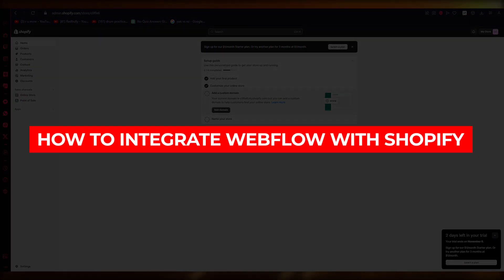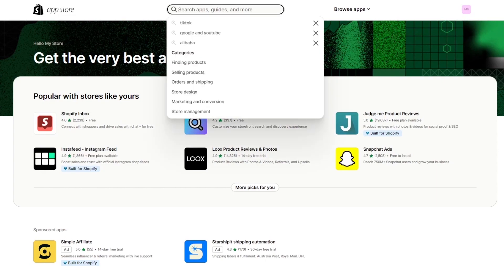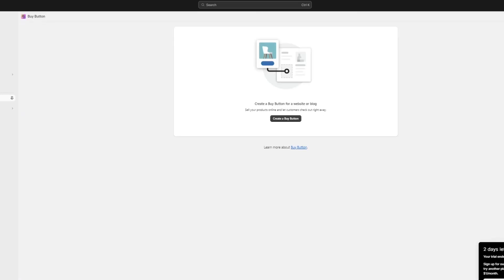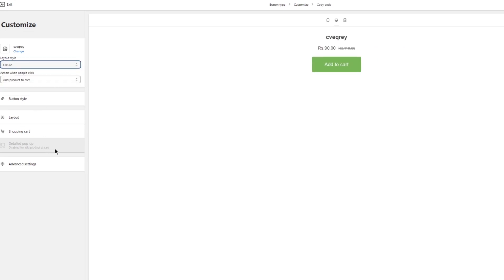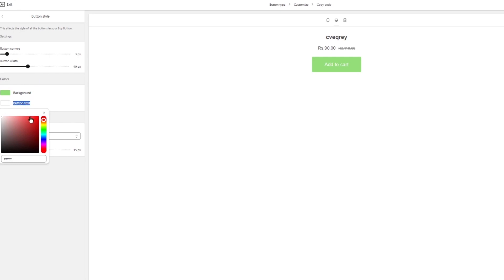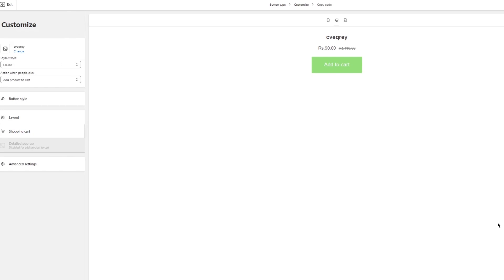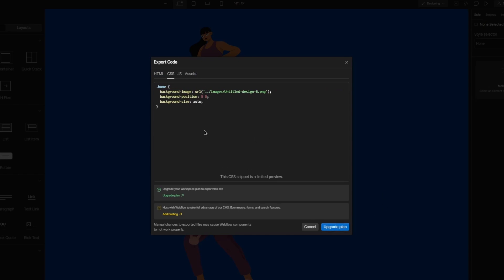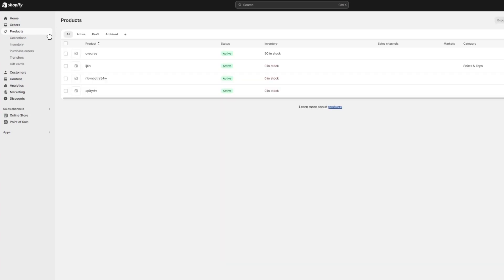How To Integrate Webflow With Shopify (2026) Step by Step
Integrating Webflow with Shopify can provide a seamless and efficient e-commerce experience for businesses. The process begins by creating a custom Shopify theme within Webflow, allowing for complete design control and flexibility. Once the design is finalized, the next step is to connect the two platforms using Webflow's Shopify integration tool. This will enable the transfer of products, collections, and customer data between the two systems. Additionally, Webflow's powerful CMS system can be utilized to manage and update product information on the Shopify store.

Furthermore, the integration allows for a simplified checkout process, as customers can seamlessly navigate between Webflow's design and Shopify's purchasing features. Overall, integrating Webflow with Shopify offers businesses a comprehensive and user-friendly solution for their online store needs.